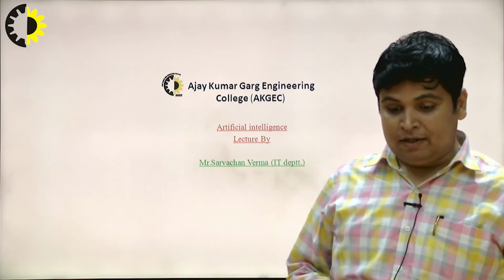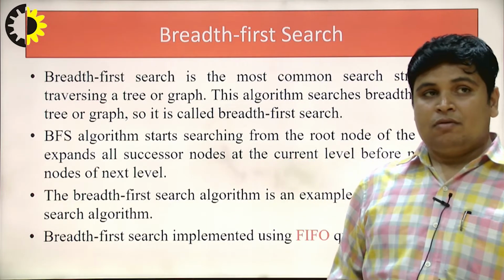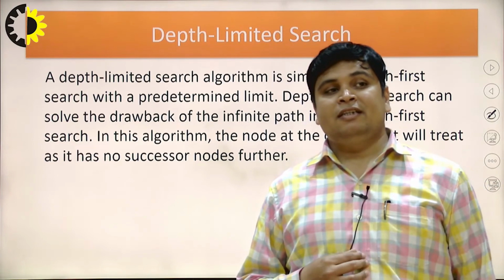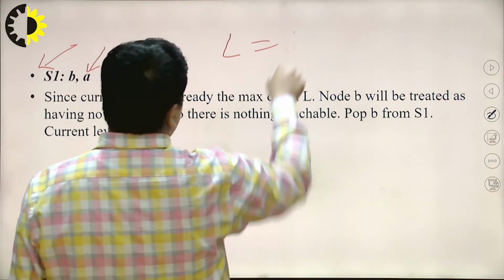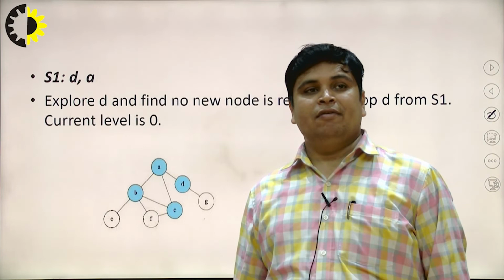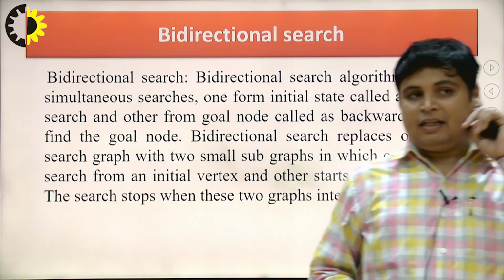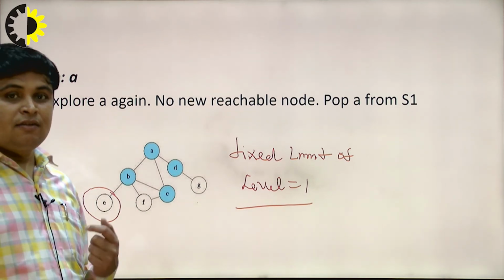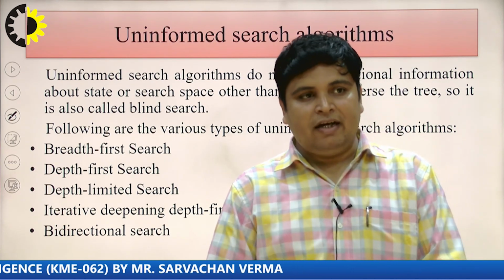ARTIFICIAL INTELLIGENCE LECTURE 04 ''Search Method'' By Mr. Sarvachan Verma, AKGEC